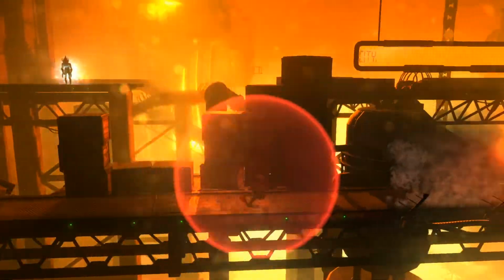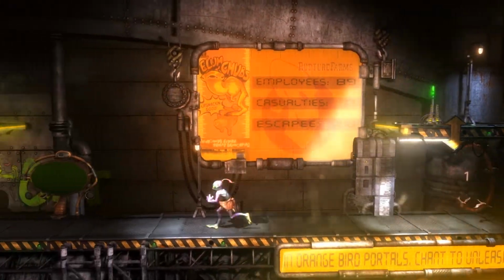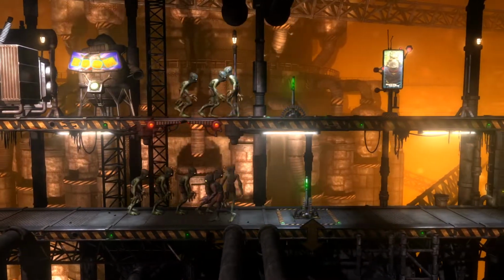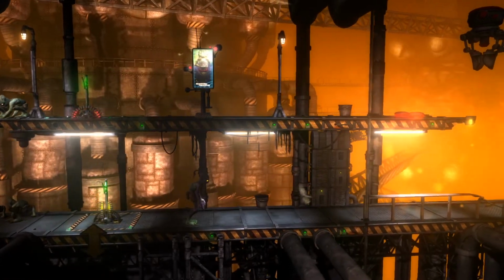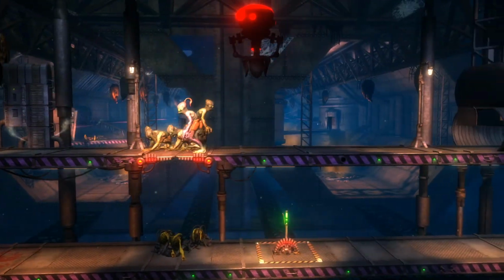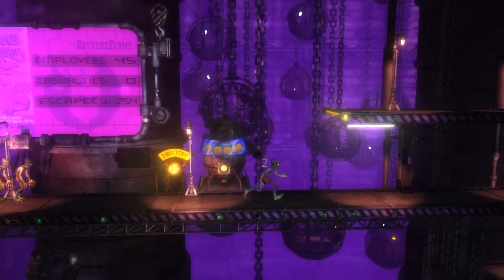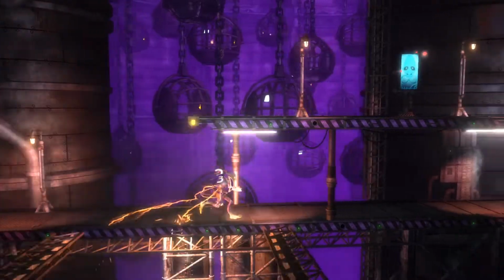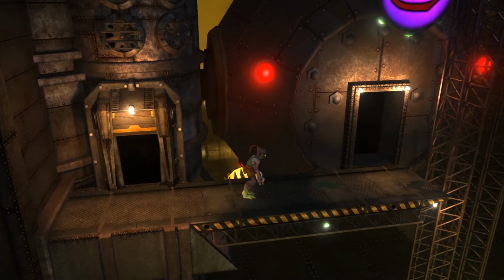Zulag 2 & Zulag 3 - Oddworld New 'n' Tasty Walkthrough Ep. 7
Hey There,

Welcome back to the walkthrough of Oddworld as we attempt to rescue all 299 Mudokon's. Today's episode continues our streak of saving by taking on the last few areas of the game Zulag 2 and Zulag 3.

Chapters:
0:00 Intro
1:25 Zulag 2
12:20 Zulag 3
24:10 Outro

Oddworld: New 'n' Tasty! is a 2014 cinematic platform video game developed by Just Add Water and published by Oddworld Inhabitants as a "ground-up remake" of Oddworld: Abe's Oddysee.